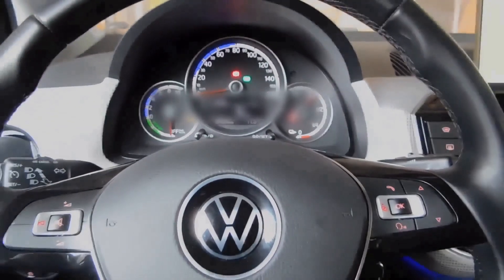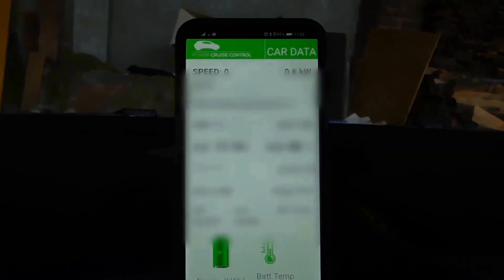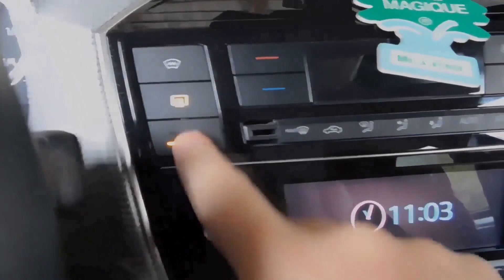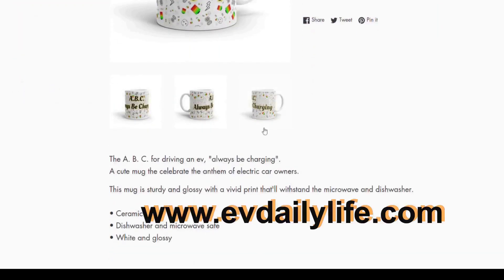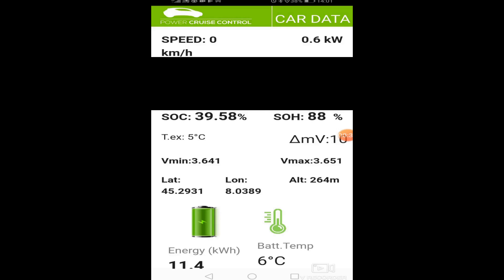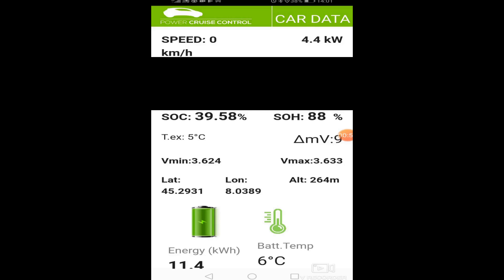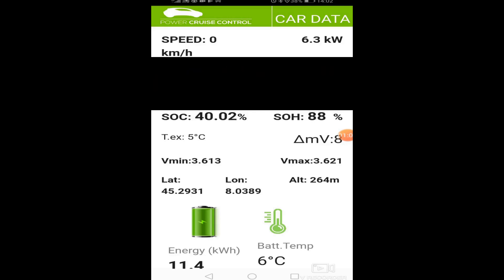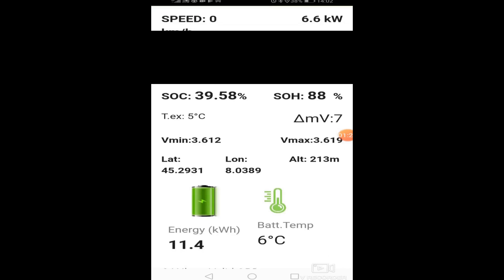Heating energy consumption on vw e-up! 2020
In this video, you can see a couple of tests I run in order to have a better understanding of the heating energy consumption on the e-up!
I did check separately the heated seats and the cabin heating consumption.
If you love evs take a look at our shop dedicated to ev drivers